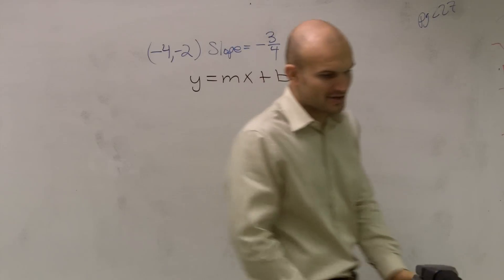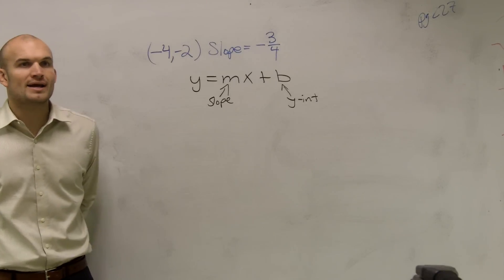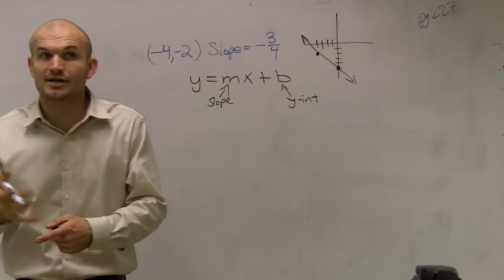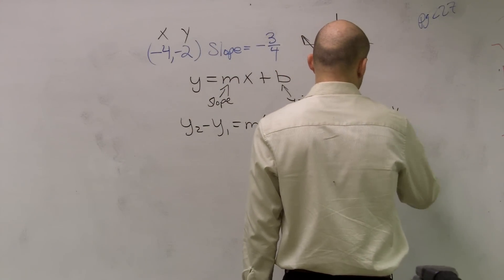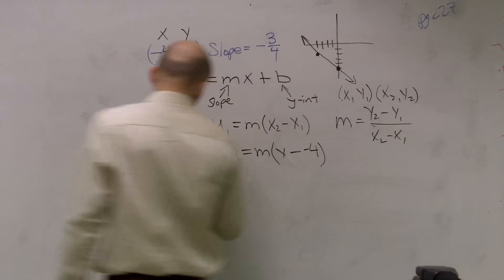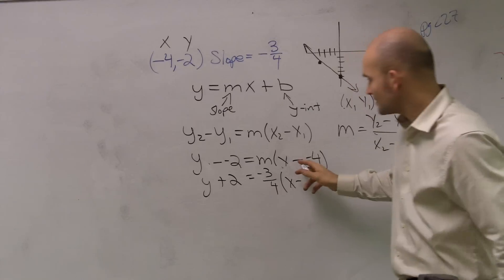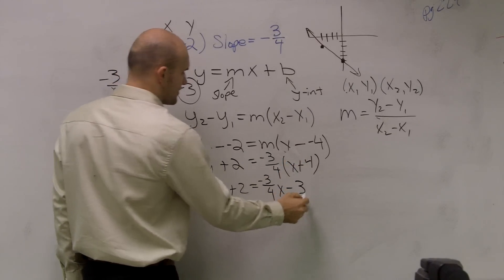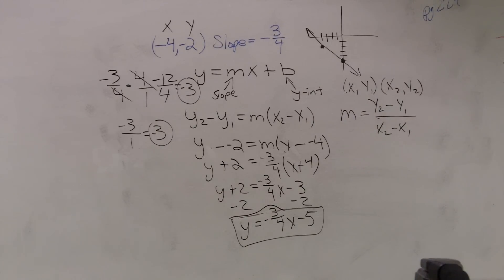Find the equation of the line given a point and the slope using point slope form